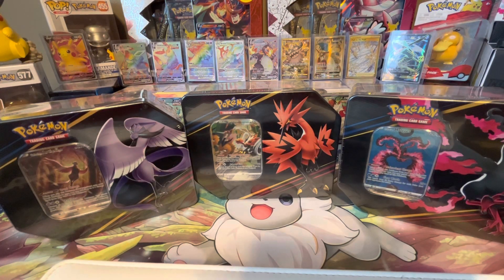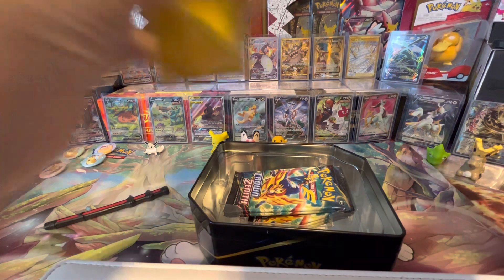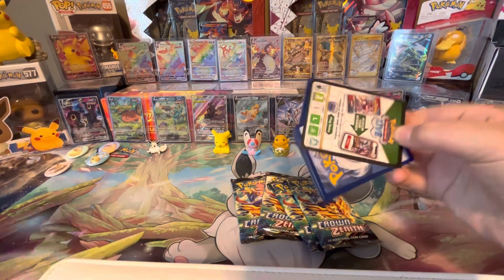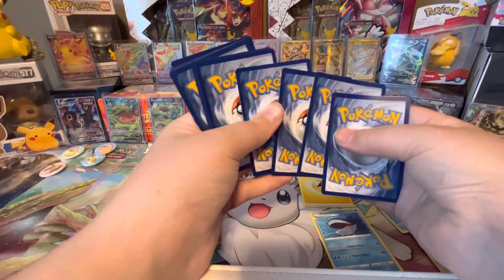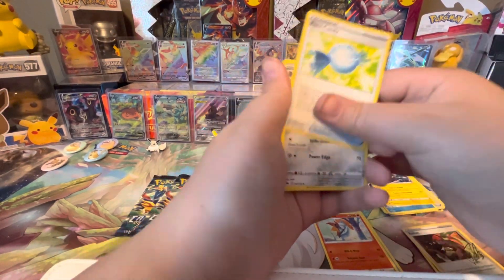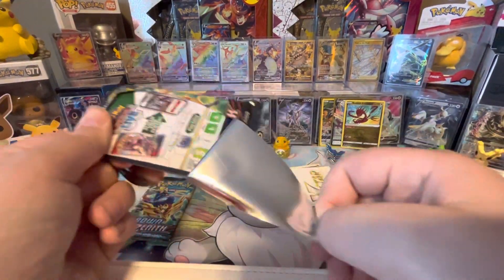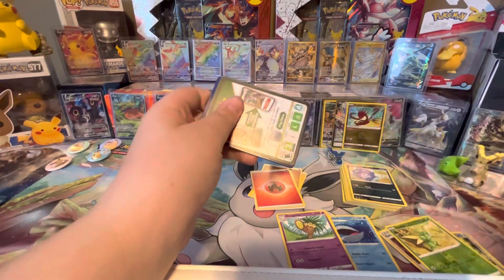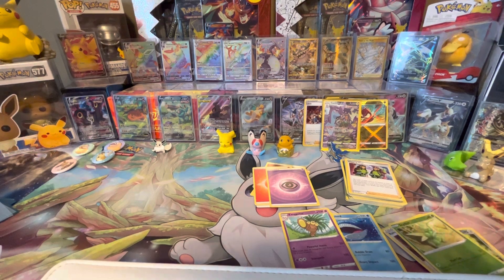I opened a crown zenith Zapdos ￼tin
I opened a crown zenith Zapdos! ￼